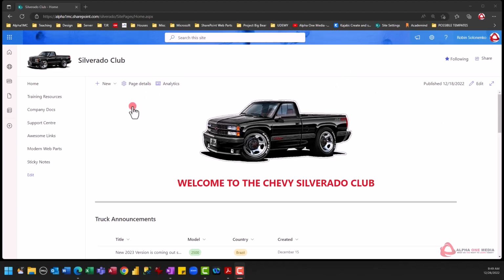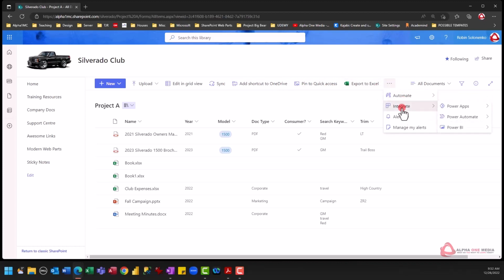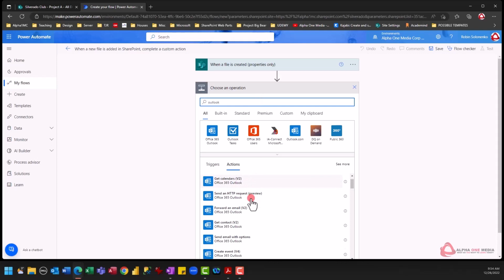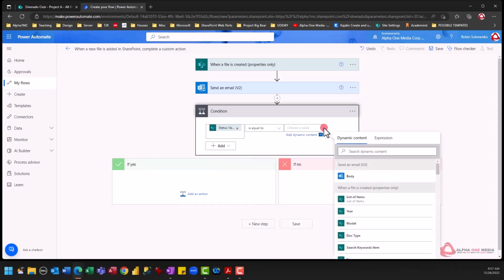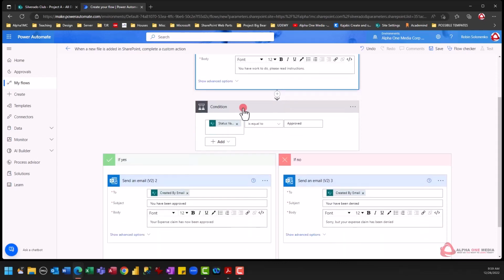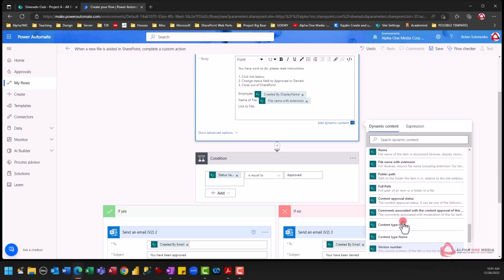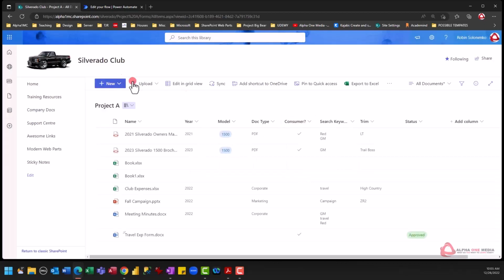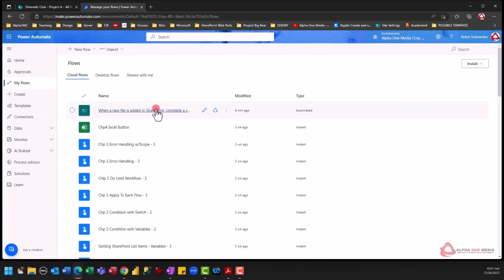Creating a Workflow - SharePoint Site Admin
If you have taken one of my Power Automate classes you know what I am going to talk about.  This short video will show you how to step into the Power Automate Environment and create an automated workflow then return to your SharePoint site and trigger it from a document library. This is the video you all been waiting for!